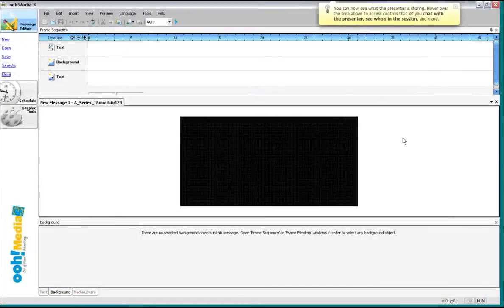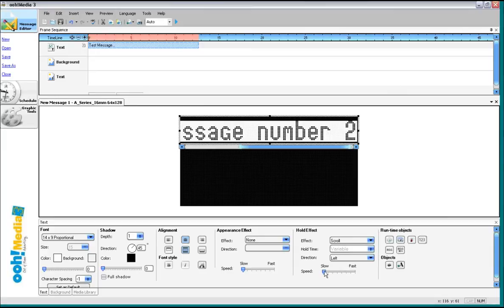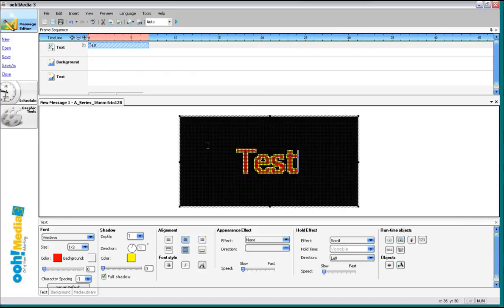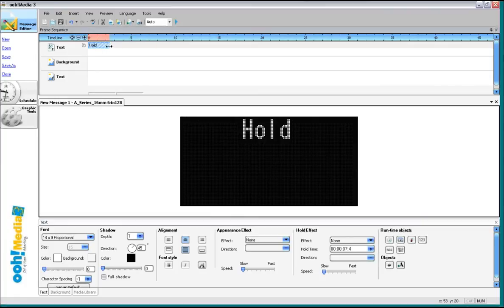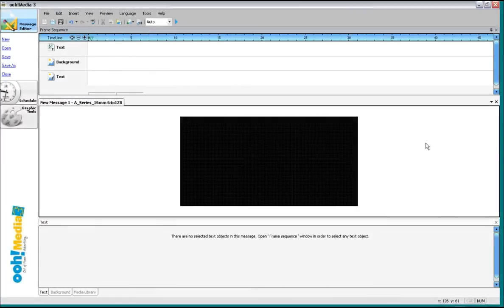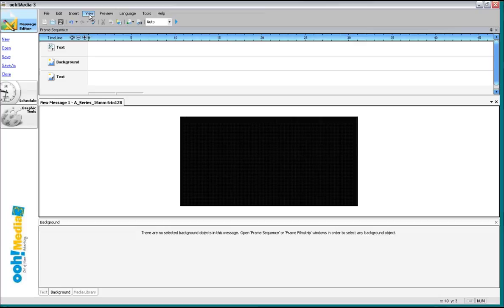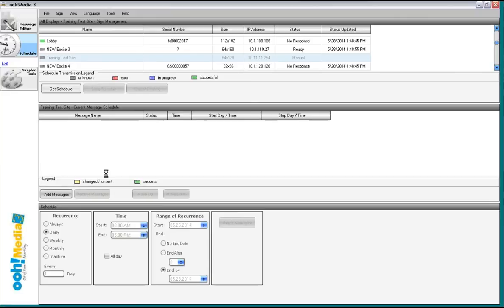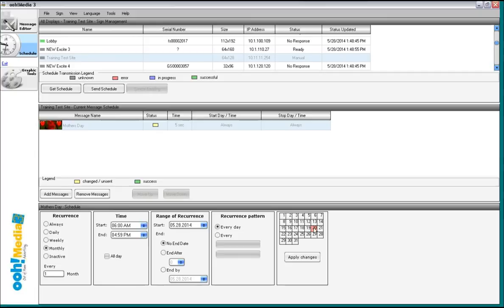ooh!Media™ Software Adaptive Displays Training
- ooh!Media™ Software Training by Adaptive Displays.

Ooh!Media™ software is designed to control Adaptive LED digital displays, easily and intuitively putting the power of instant digital communications at your fingertips.  Ooh!Media3 further refines the user experience by adding valuable progamming and security features that enable easier display set up and content creation while helping to safeguard the transmission of content to the display.

For more information about Adaptive Displays and LED Signs please contact Manufacturers Automation.